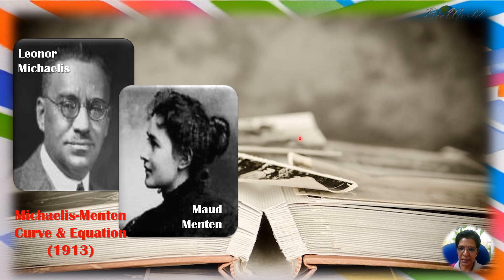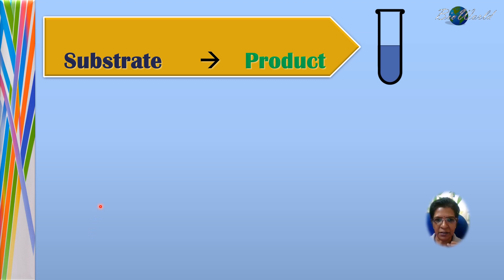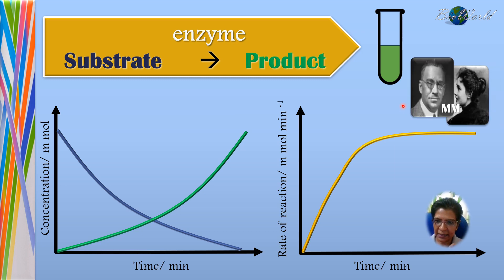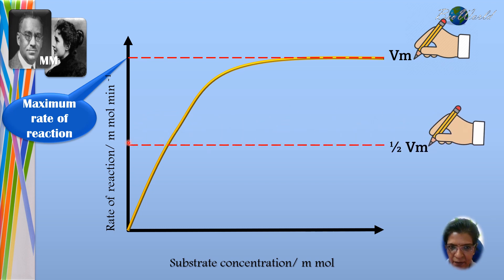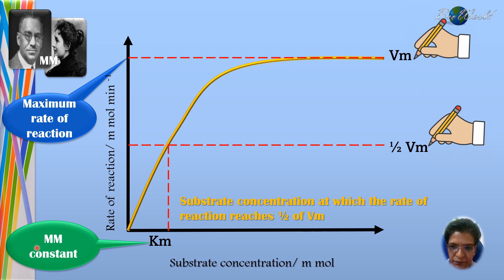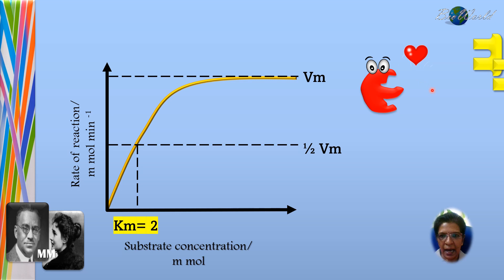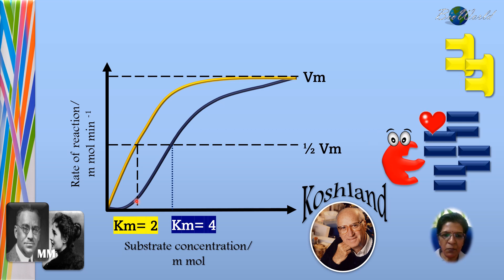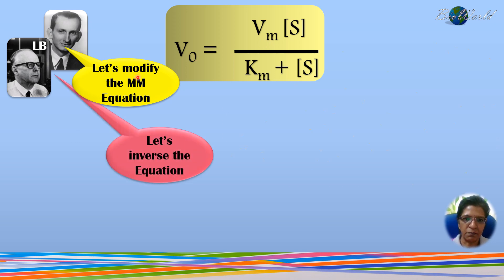Biology STPM: Michaelis Menten & Lineweaver Burk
Learn how to identify Vm & Km values from the Michaelis-Menten curve & Lineweaver-Burk plot